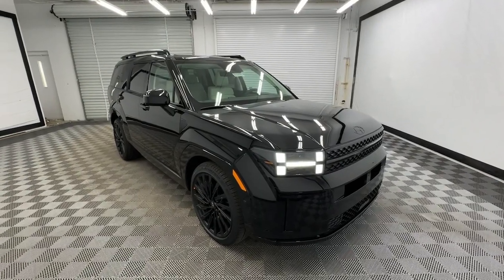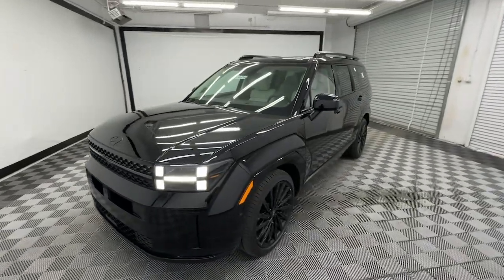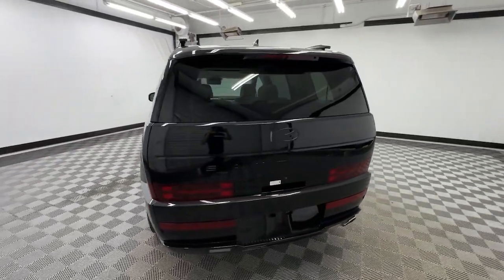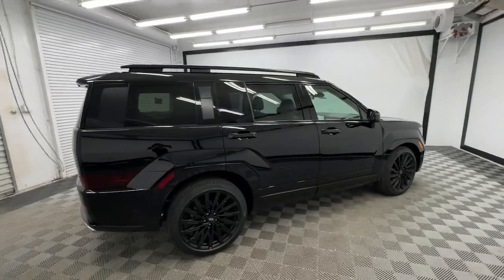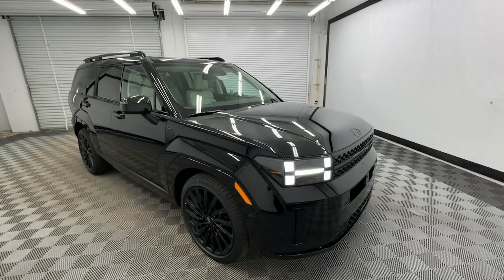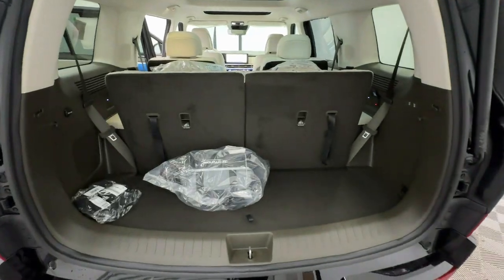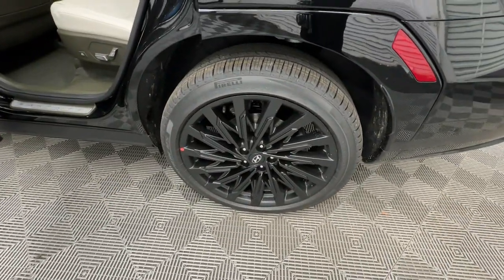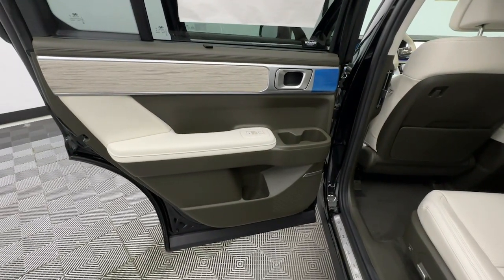2025 Hyundai Santa_Fe Calligraphy Birmingham, Hoover, Alabaster, Vestavia Hills, Helena AL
New 2025 Hyundai Santa_Fe Calligraphy available at Tameron Hyundai located in 1595 Montgomery Hwy, Birmingham, AL, 35216. Servicing the Birmingham, Hoover, Alabaster, Vestavia Hills, Helena area.

Get into a car with value, the   2025  Hyundai Santa_Fe. All you need to do is relax and enjoy the ride in this stylish and capable Santa Fe. This mid-size crossover delivers confidence and comfort thanks to features like standard driver assistance, a spacious well-equipped cabin, and standard infotainment tech. Start building your road trip memories!  These are just some of the great options this vehicle comes with: Heated Steering Wheel
, Apple Carplay®/Android Auto®, Head-Up Display, Keyless Entry, Moonroof, Navigation System, Cooled Front Seat(s), Heated Mirrors, Power Liftgate, Power Passenger Seat. Rest assured. Your Santa Fe has everything you need to make excursions convenient, comfortable, and confident. Treat yourself to a test drive today. Our staff will toss you the keys and give you an outstanding customer experience.